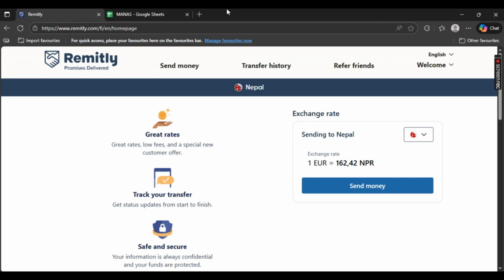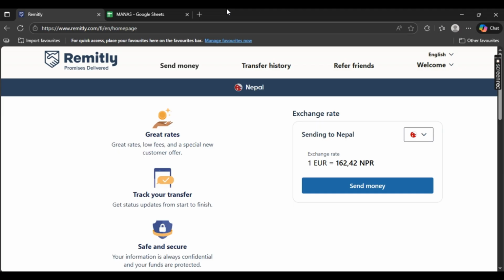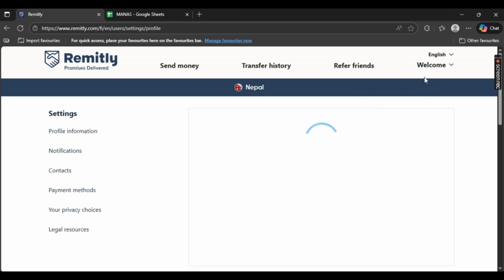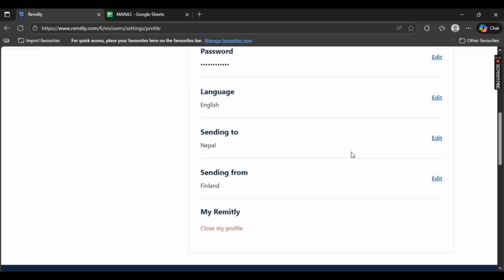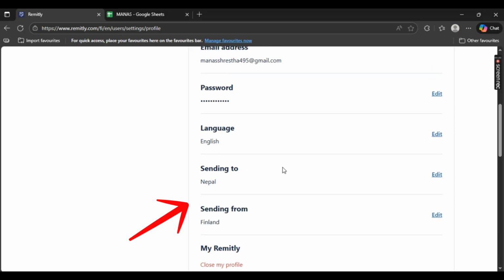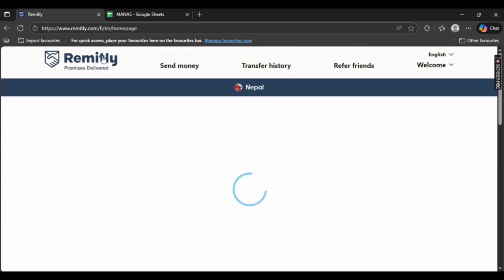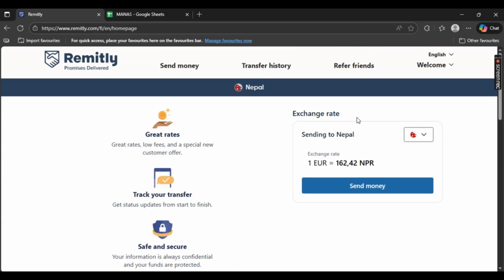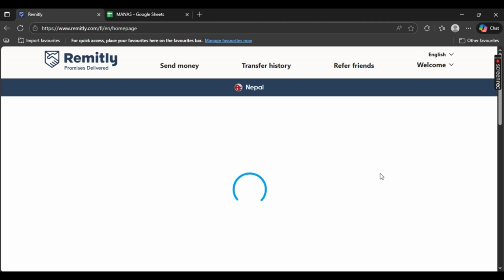How to Check Exchange Rates on Remitly 2025?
💱 Learn how to check exchange rates on Remitly easily and accurately! This beginner-friendly guide shows how to view live currency rates before sending money, compare rates, and ensure you get the best value for every transfer. Perfect for new users who want a smooth and informed money transfer experience.